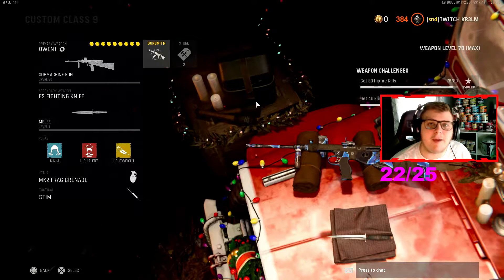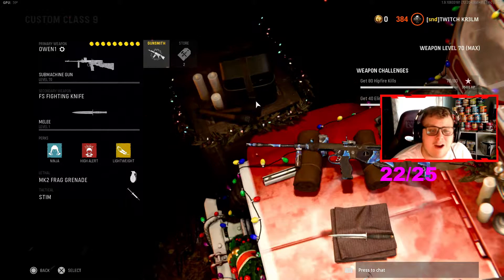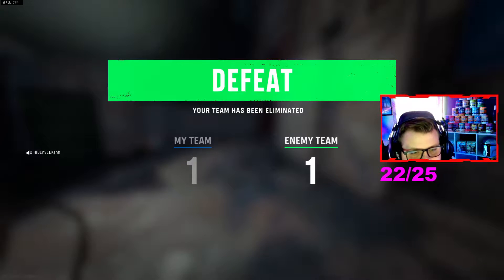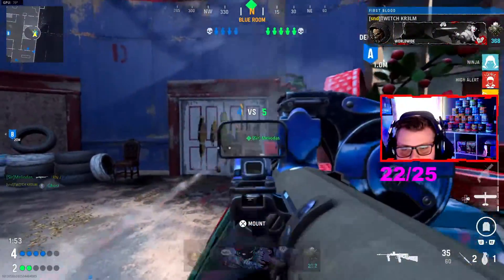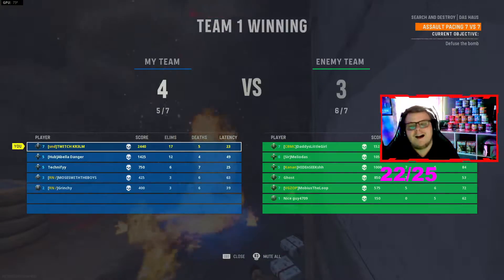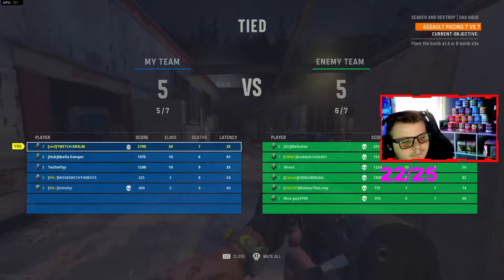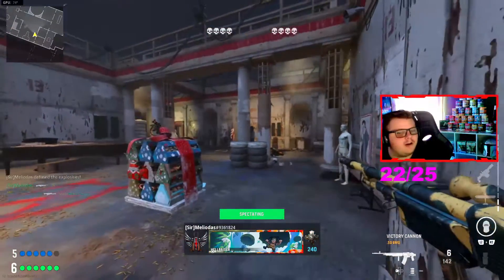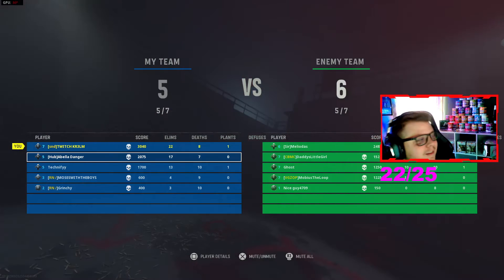the "INSANE" OWEN Class Setup is OVERPOWERED (Call of Duty: Vanguard)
I do it all ladies and gentlemen. I love to snipe, melee, shotguns, and trolling. I grind everyday to give my beautiful subscribers awesome and funny content to watch and enjoy! I also like to play/stream different games and post videos. I’m a content creator and a streamer. I try my very best to stream everyday and post a couple videos a week. Thank you all for the massive support it means the world to me. I can’t wait to grow with all of you into the future. The grind never ends! I love all of you beautiful people so very much and I just appreciate all of y’all! It makes me so happy to log on everyday to such an awesome group❤️❤️❤️ I love y’all so much ❤️❤️

Logo by HazyxFPS on Twitter